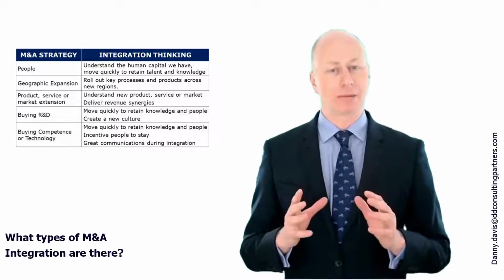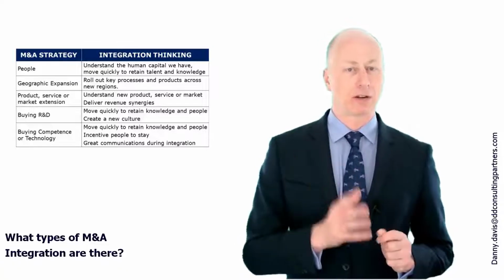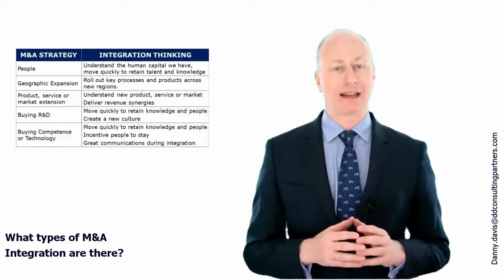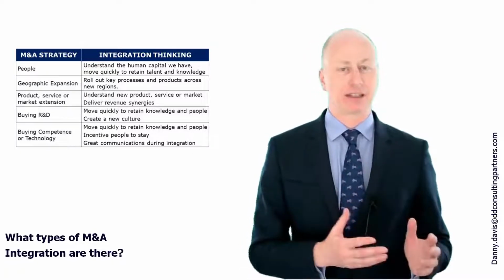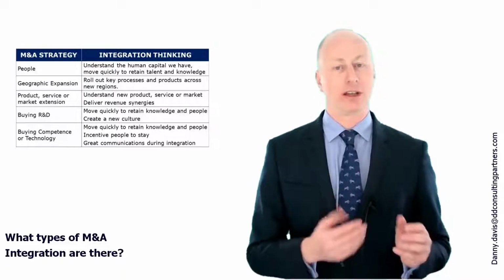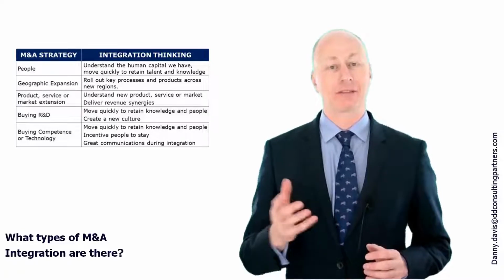What types of M&A integration are there V9